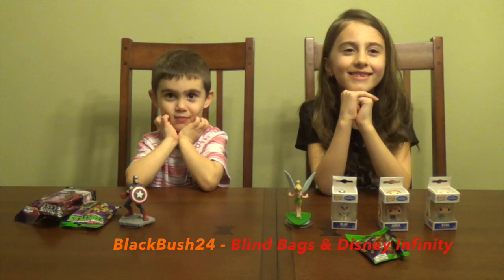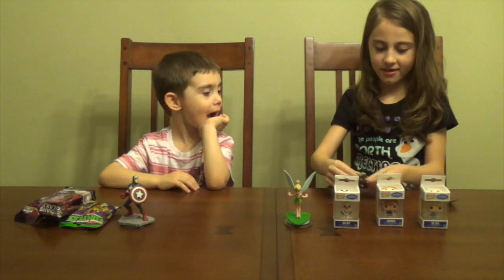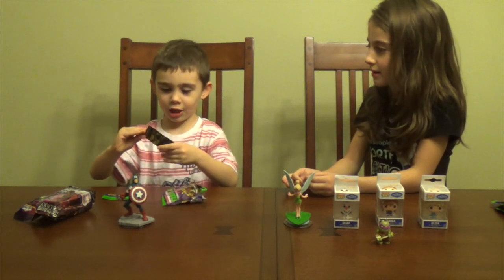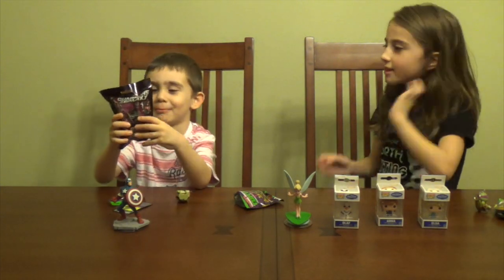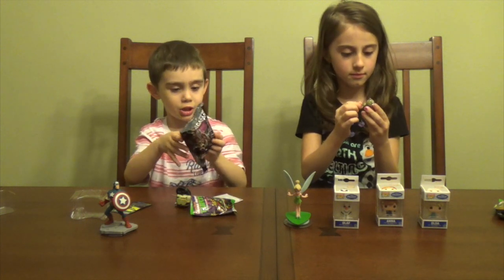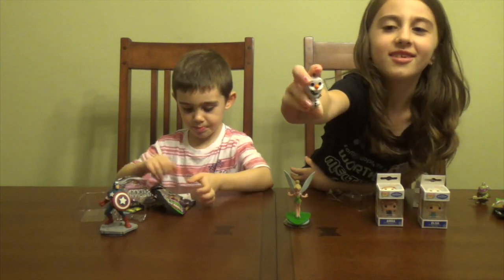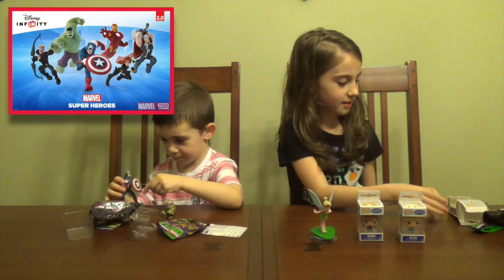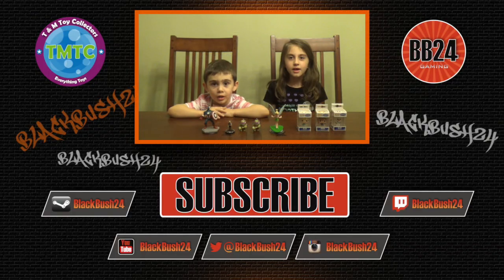BlackBush24 - Blind Bags and Disney Infinity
This video is about the "Little Bush's" Tay Tay and Mason. They opened some Teenage Mutant Ninja Turtles blind bags, Guardians of the Galaxy and Disney Frozen Pocket Pops. They also talk about their new Disney Infinity characters.

I love reading comments, please feel free to speak your mind. :)

PSN: BlackBush24